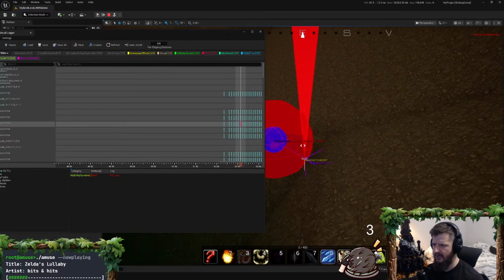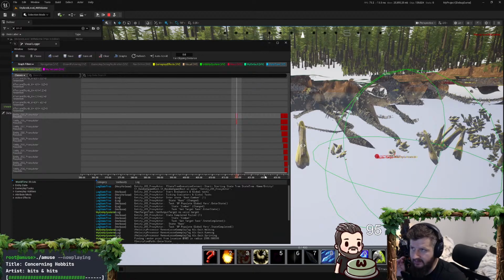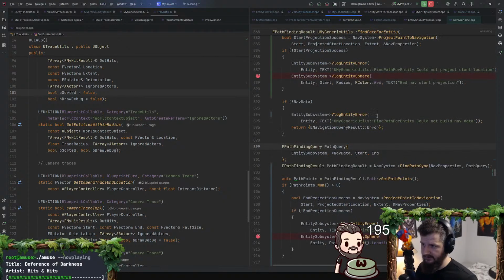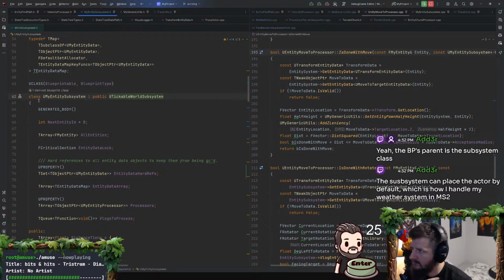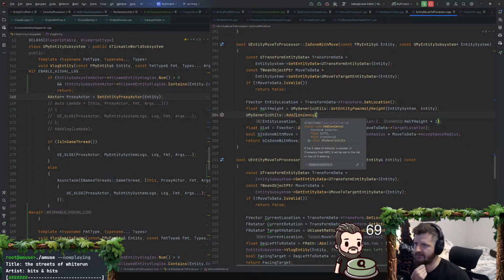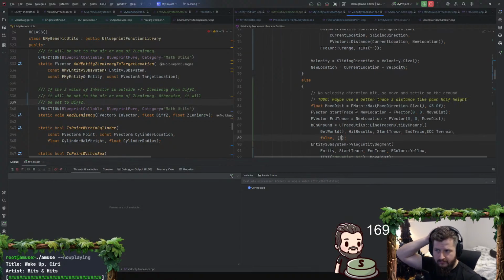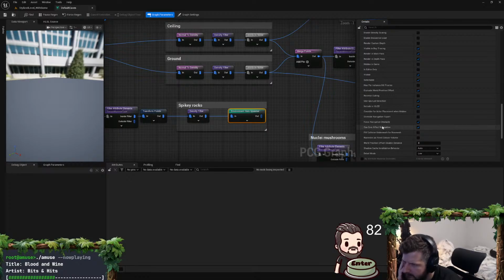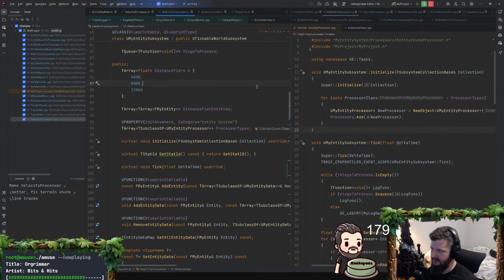[UE5] Procedural terrain entity stuff